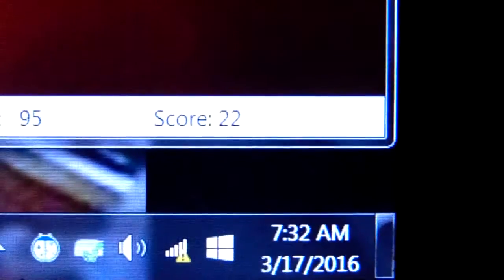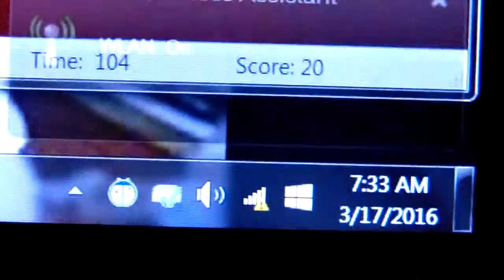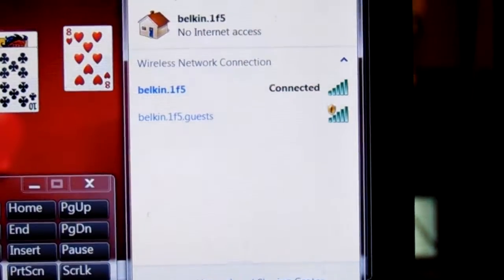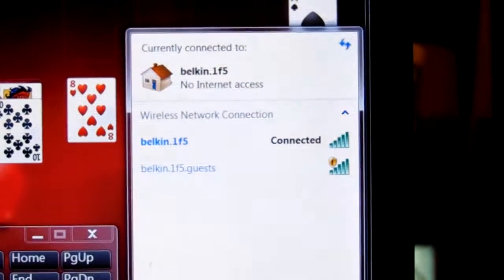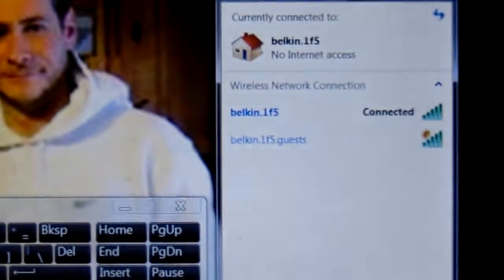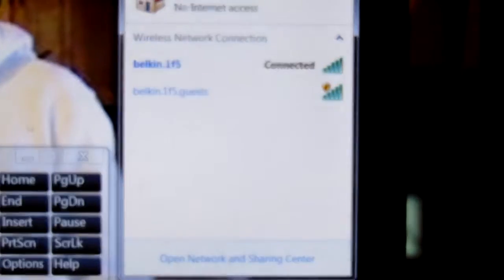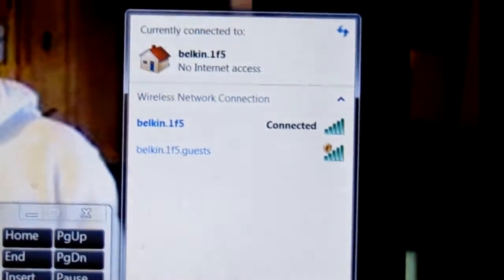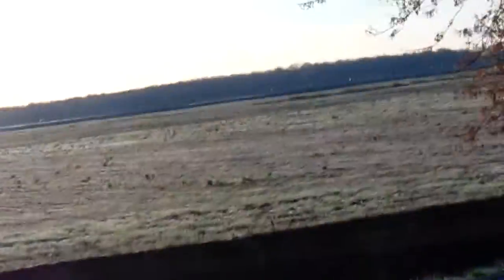2016 03 17 WISPER Incompetent Server Provider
MAY CONTAIN OFFENSIVE ADULT LANGUAGE
A waste of time with what has PROVED repeatedly to NOT be reliable.